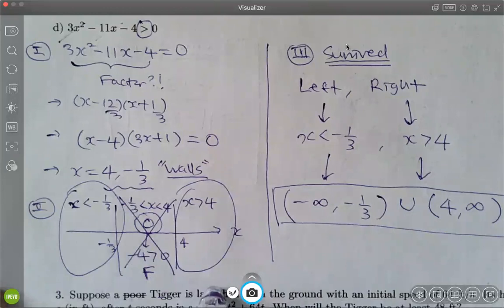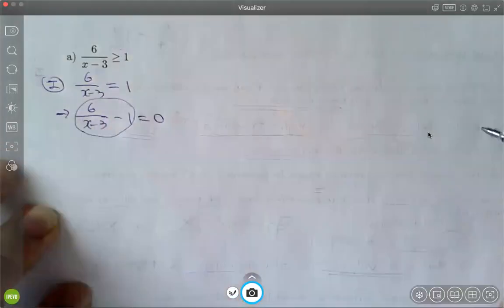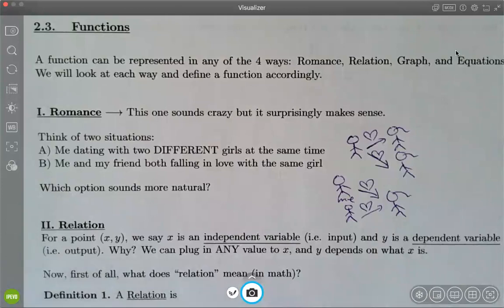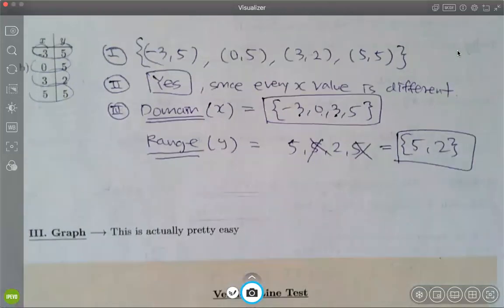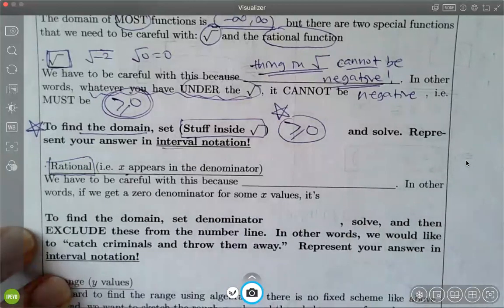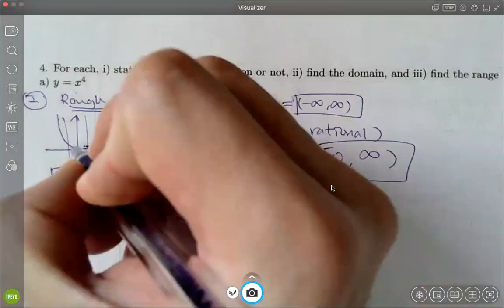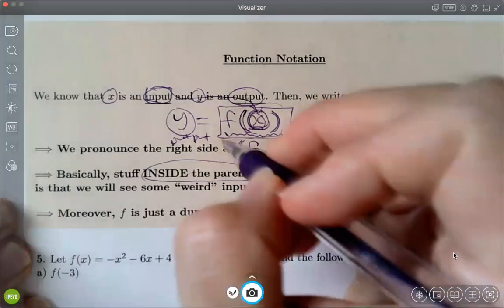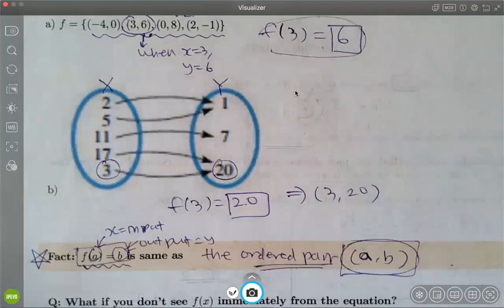College Algebra (Sec. 1.7 finish, most 2.3)